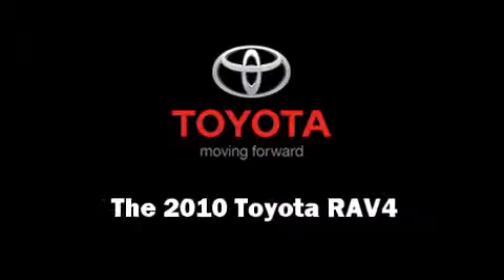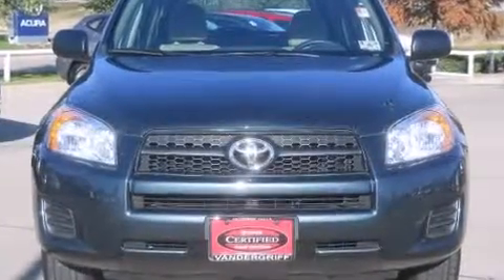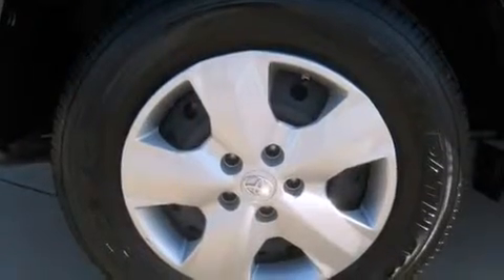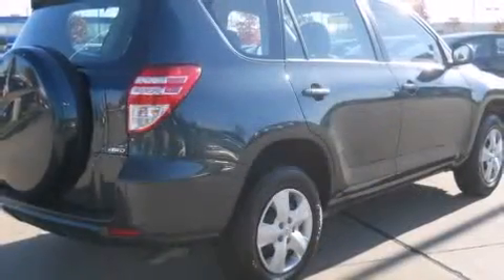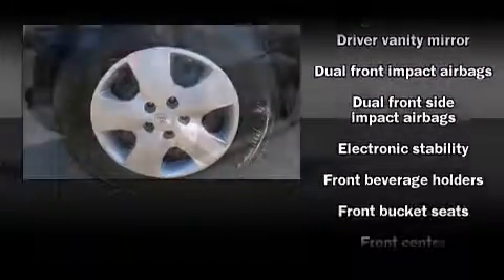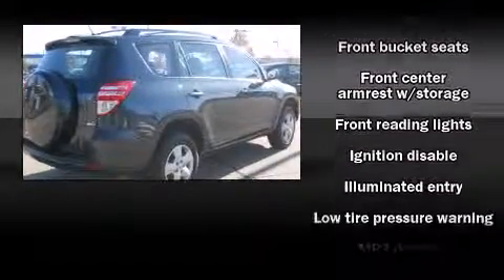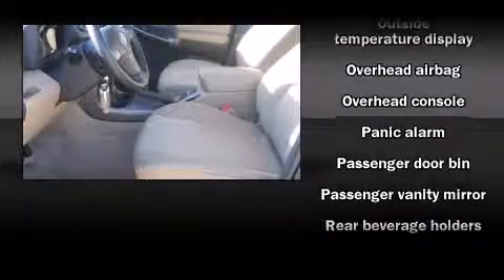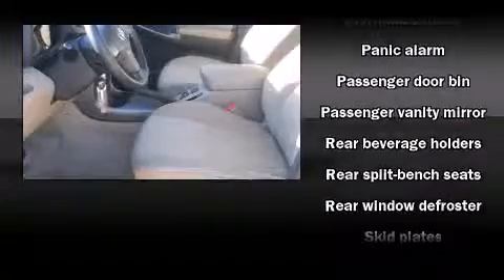2010 Toyota RAV4 in Arlington, TX 76017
Vandergriff Toyota
1000 West I-20

Take command of the road in the 2010 Toyota RAV4. With just over 25,000 miles on the odometer, this 4 door sport utility vehicle prioritizes comfort, safety and convenience. It features four-wheel drive capabilities, a durable automatic transmission, and a 2.5 liter 4 cylinder engine. All of the premium features expected of a Toyota are offered, including: 1-touch window functionality, variably intermittent wipers, an outside temperature display, power windows, cruise control, an overhead console, and remote keyless entry. Premium sound drives 6 speakers, providing you and your passengers a sensational audio experience. Toyota also prioritized safety and security by including: dual front impact airbags with occupant sensing airbag, head curtain airbags, traction control, brake assist, anti-whiplash front head restraints, a panic alarm, and 4 wheel disc brakes with ABS. Electronic stability control stands out as a technologically savvy innovation, keeping you better connected to the road. A Carfax history report provides you peace of mind by detailing information related to past owners and service records. You will have a pleasant shopping experience that is fun, informative, and never high pressured. Please don't hesitate to give us a call.